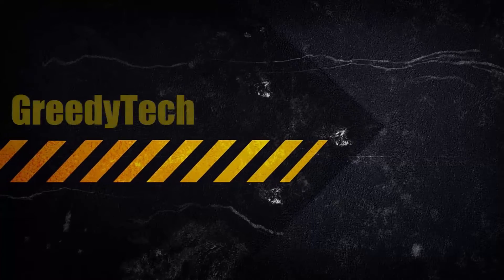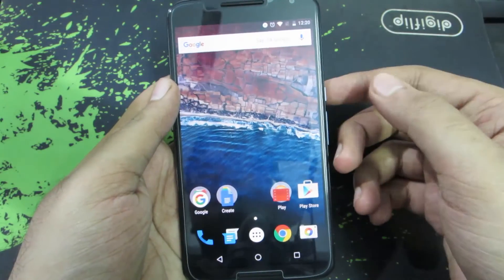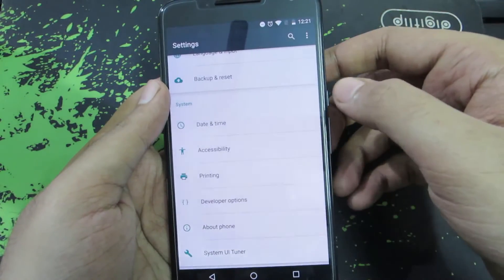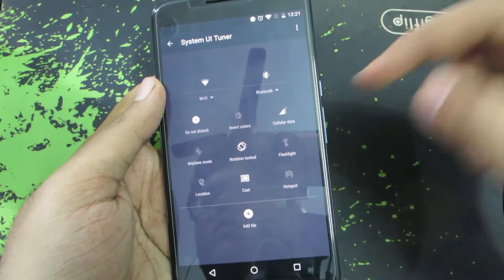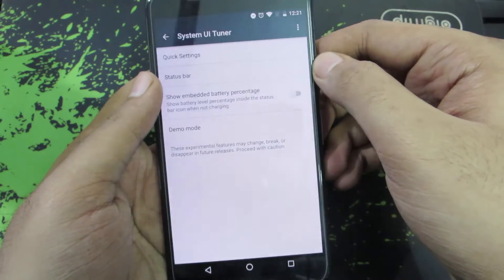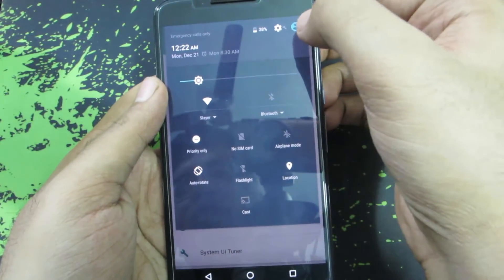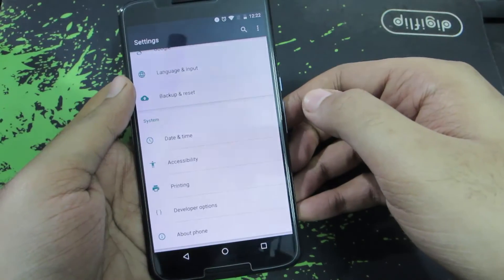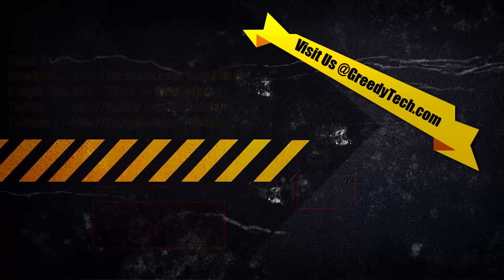How can you Enable or Disable System UI Tuner on Nexus 6 or Nexus 6P, 5X, or any Nexus device